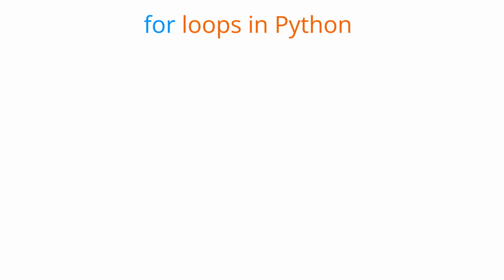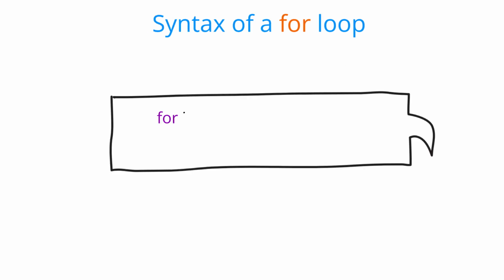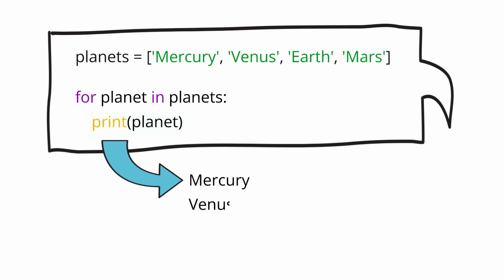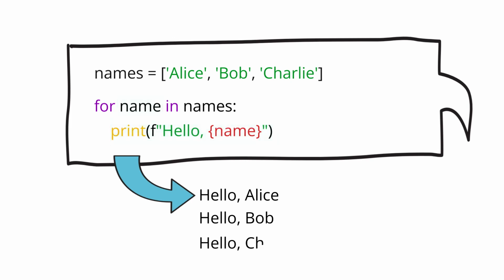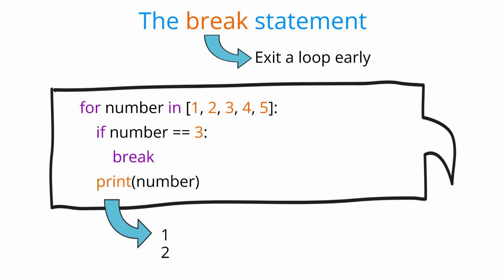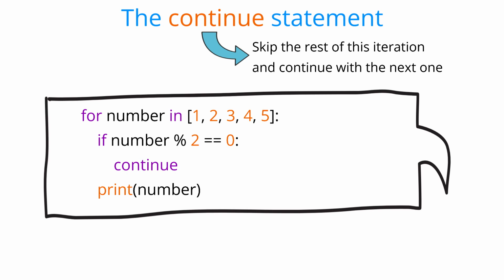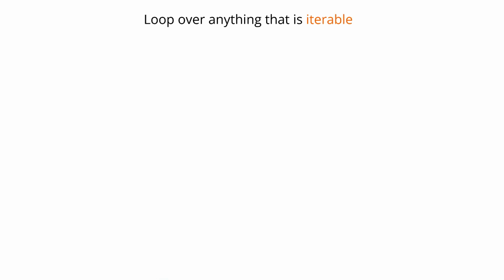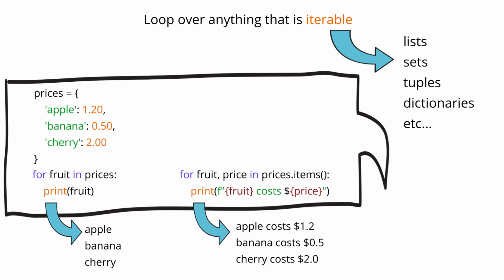Python For Loops | Beginner Tutorial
For loops are one of the most fundamental tools in Python — letting you iterate over lists, dictionaries, and other collections with clean, readable code. Whether you're printing items, filtering data, or building more advanced logic with break and continue, understanding how for loops work is essential for any Python developer.

In this video, I walk through exactly how for loops work in Python — from the basic syntax and flow, to useful features like break, continue, and how to loop through dictionaries. If you're just getting started with Python or need a detailed explanation of loops, this tutorial is for you.

🧠 What you'll learn:
- Why for loops are useful and when to use them
- The core syntax of a Python for loop
- How iteration works in a for loop
- Using break and continue to control loop flow
- How to loop through dictionaries with .items()